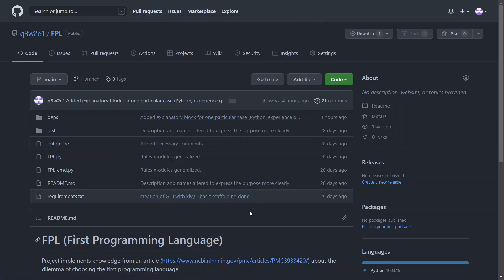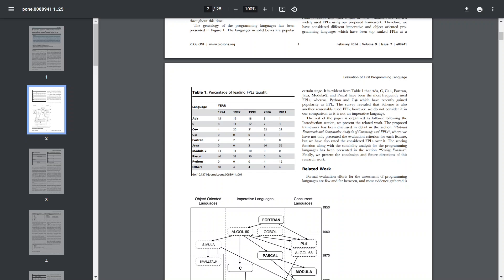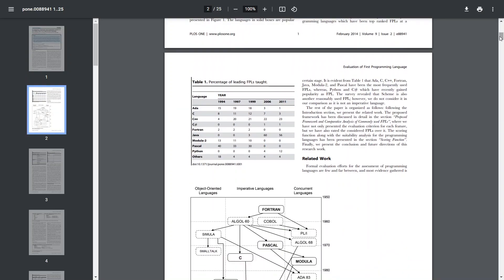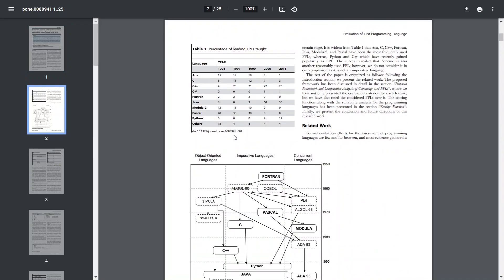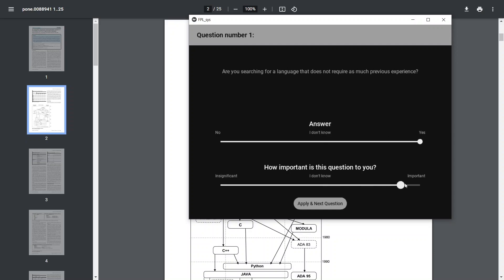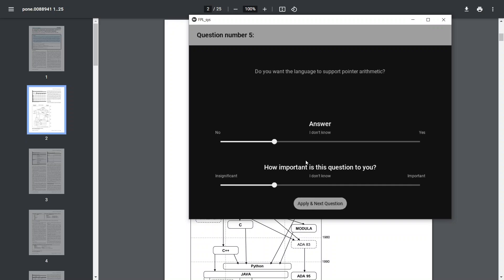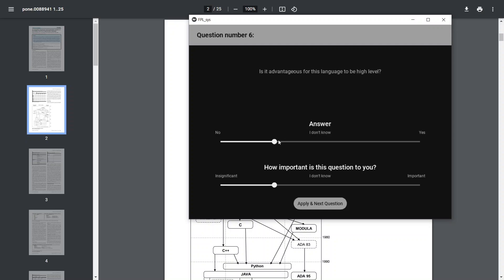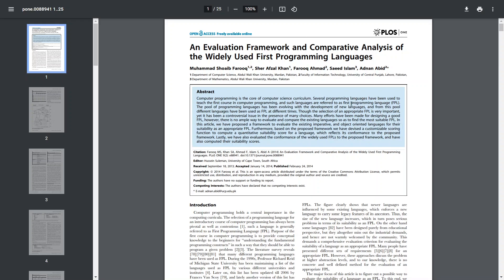Simple Python Project Idea (fuzzy logic)